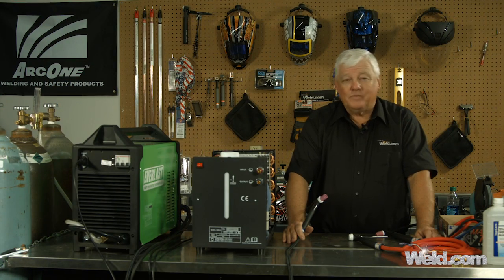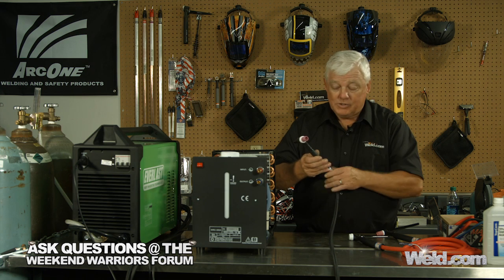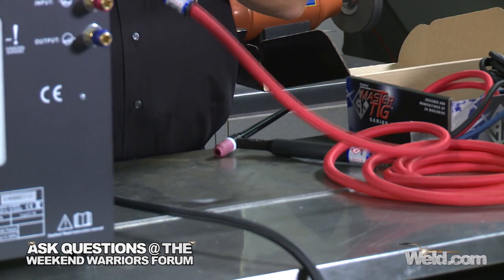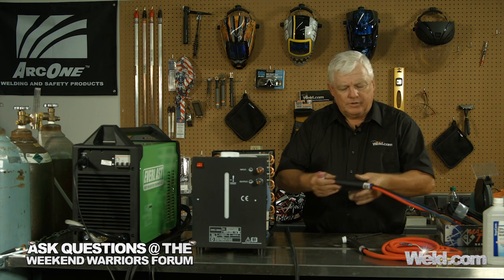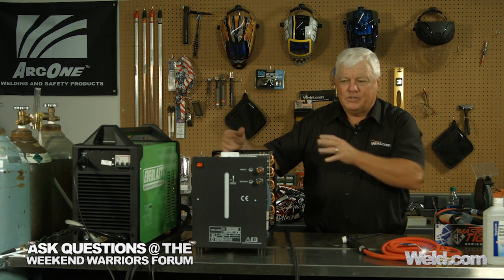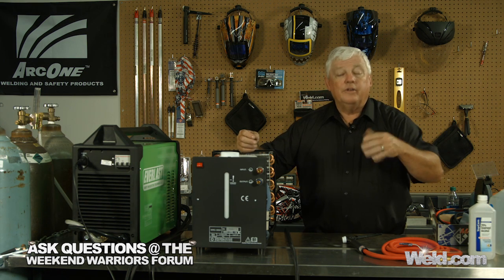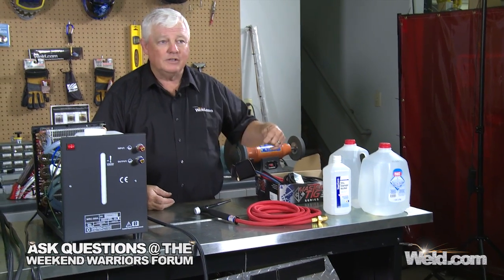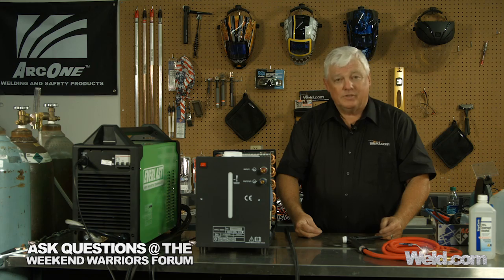Introduction to Water Cooled TIG Welding with the Everlast 250EX | TIG Time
Most of our videos to this point have utilized air cooled TIG torches for our welding. In this episode, we take a look at water coolers and when you might want to think about switching to a water cooled TIG setup.